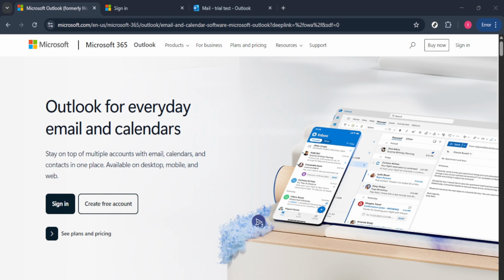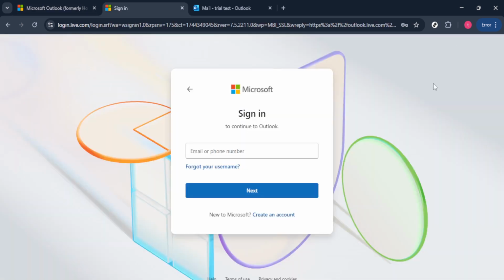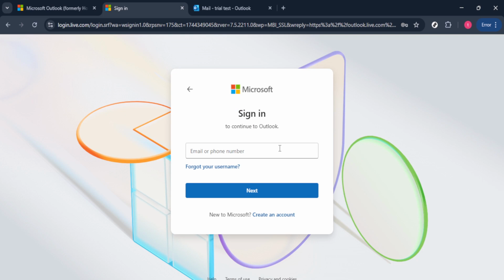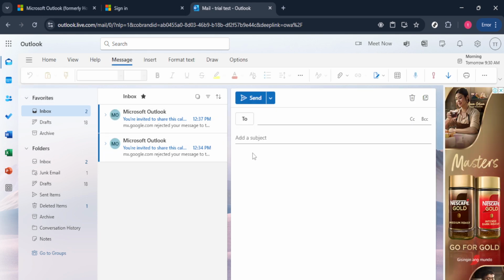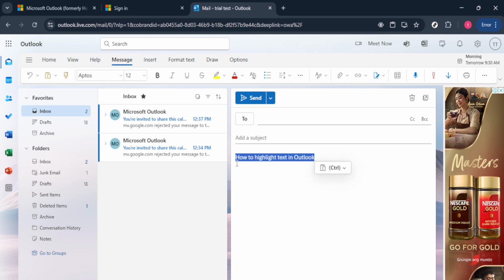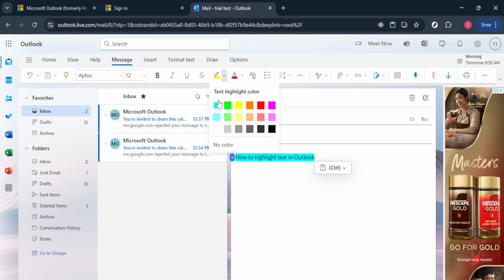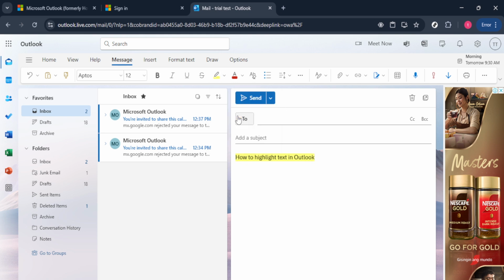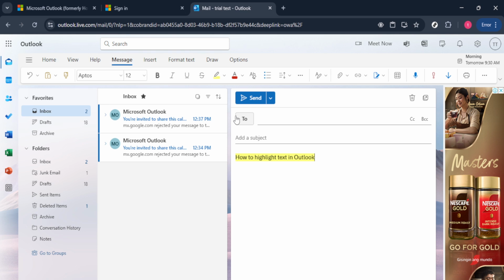How to Highlight Text in Outlook [2025 Full Guide]